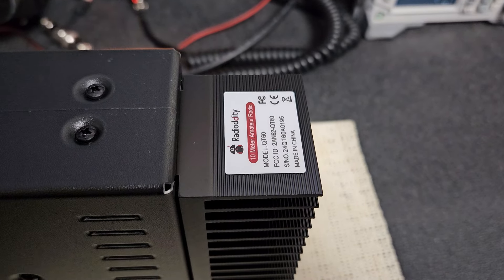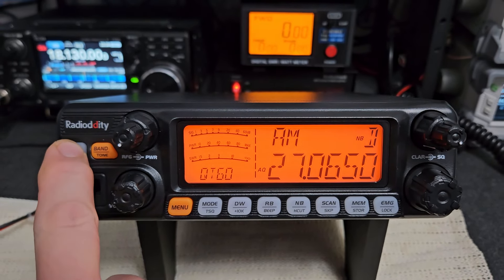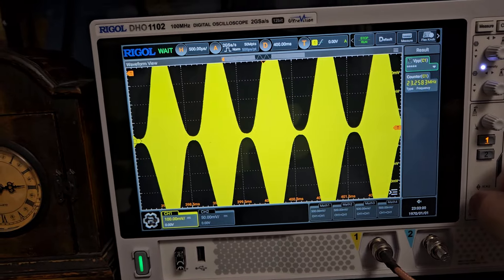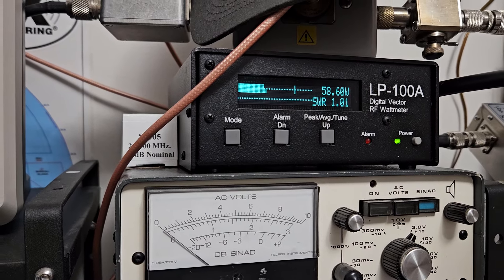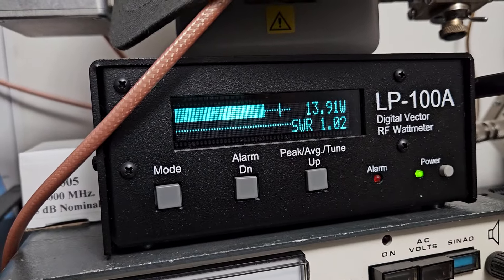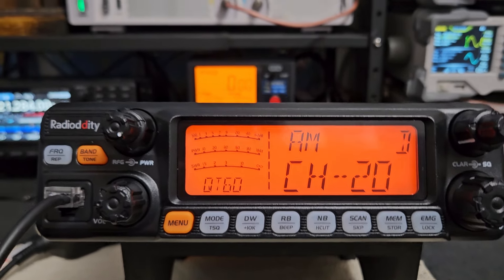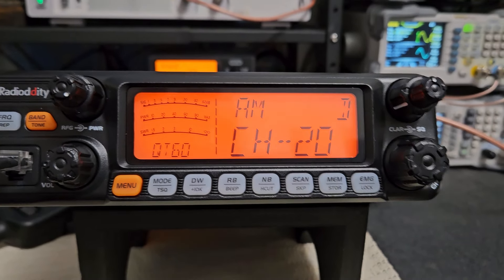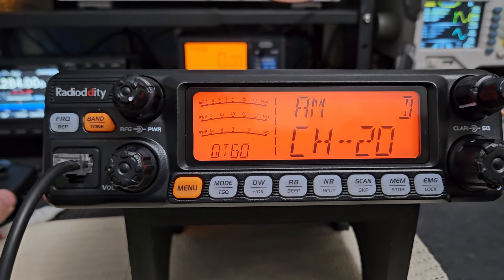New Radioddity QT60 for Mario in Canada